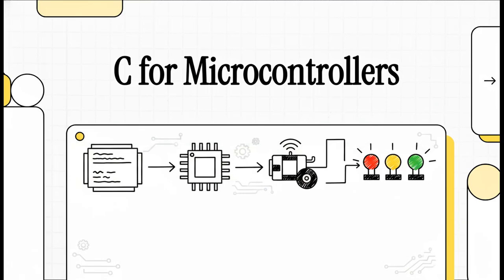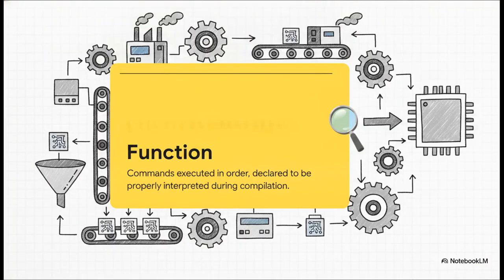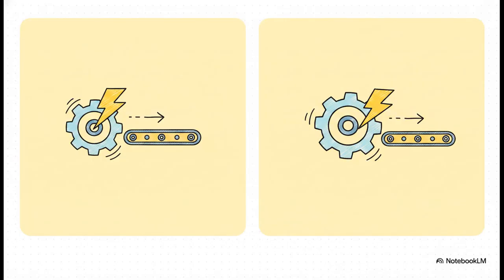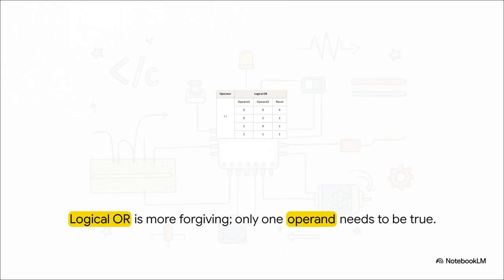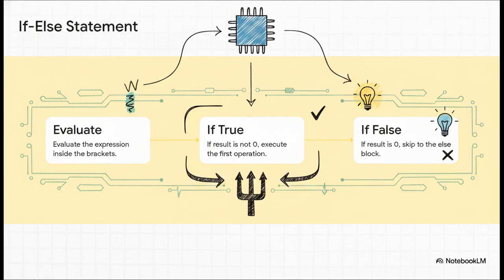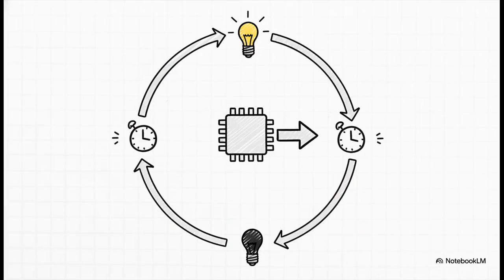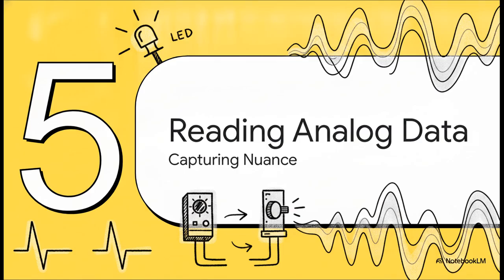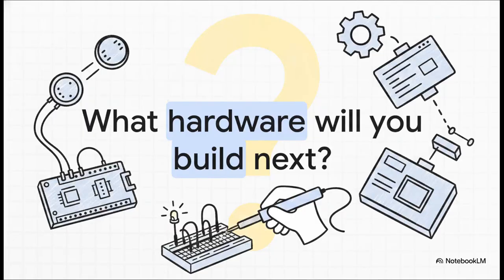C for microcontroller